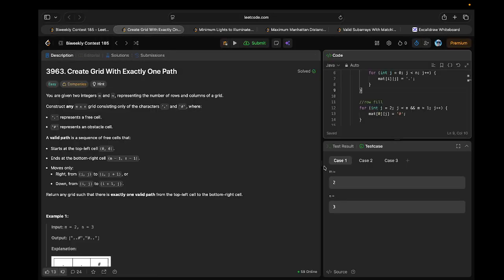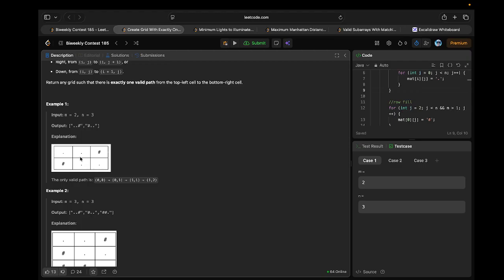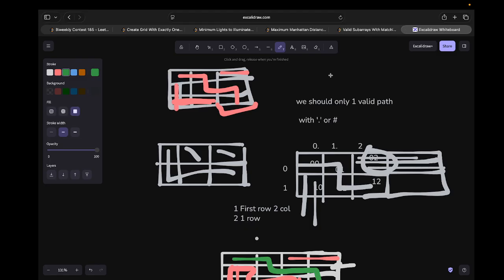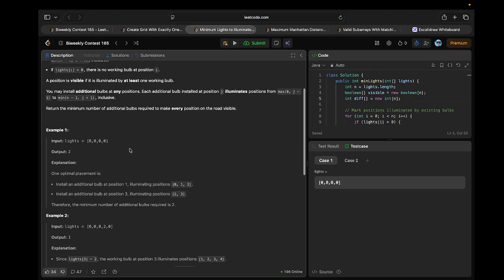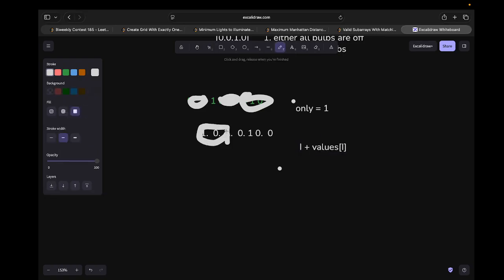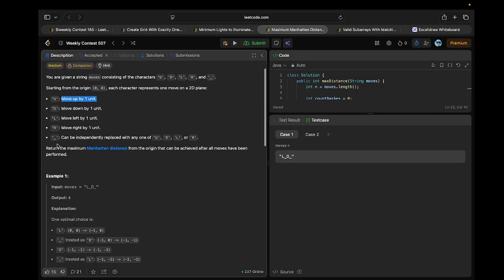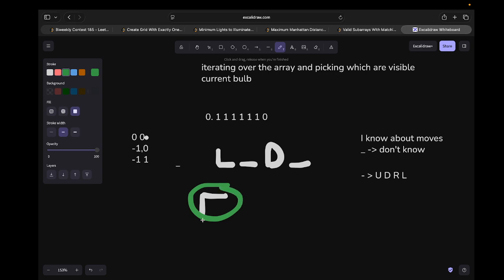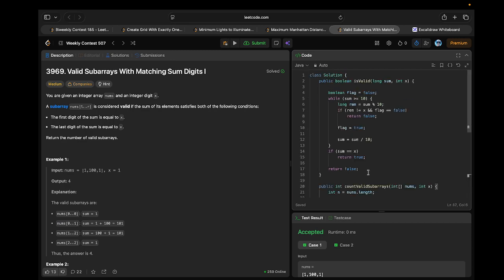LeetCode Weekly Contest 507 & Biweekly Contest 185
In this video, I solve and explain the first two problems from LeetCode Weekly Contest 507 and Biweekly Contest 185 using Java.

✅ Step-by-step explanation
✅ Brute force to optimized approach
✅ Dry run for better understanding

This video is perfect for:
✔ LeetCode contest preparation
✔ DSA interview preparation
✔ Competitive programming
✔ Problem-solving practice

🔥 Topics Covered:
- Arrays
- HashMap
- Sliding Window
- Greedy
- Prefix Sum
- Optimization Techniques
- Contest Strategies